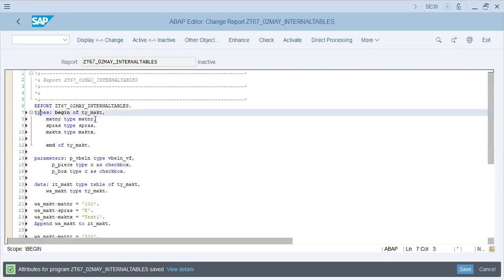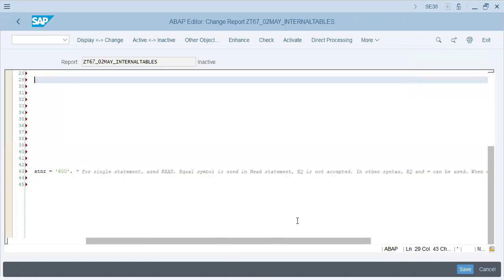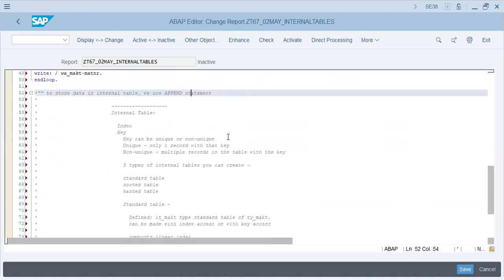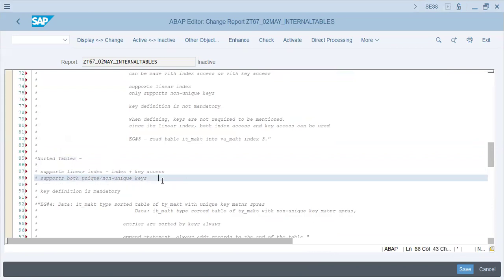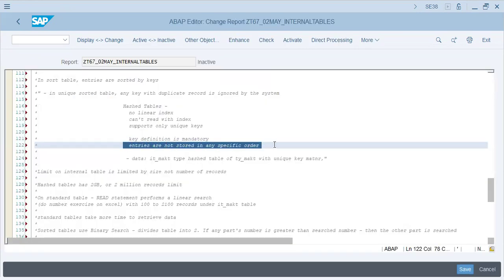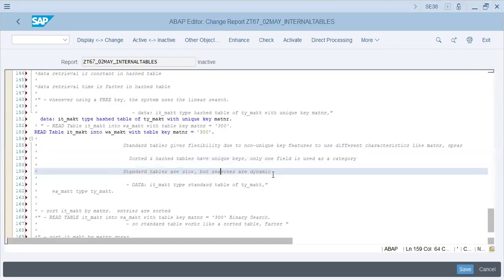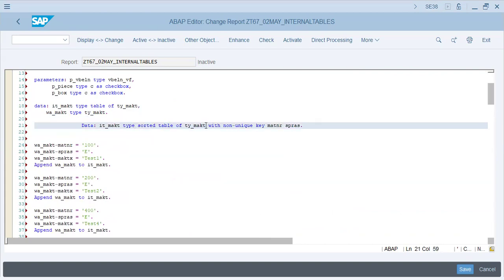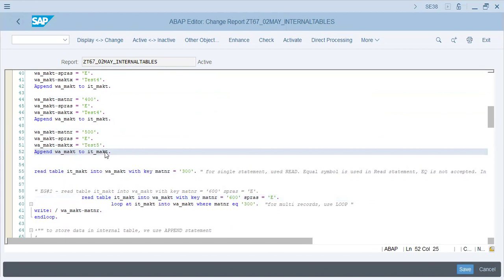Mastering SAP ABAP Internal Tables & Material Data Extraction Coding Tutorial! 💻📊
Enhance your SAP ABAP skills with our comprehensive tutorial! Learn how to work with internal tables, standard tables, and hashed tables, and dive into coding a program to extract material data using MARC, MAKT, and T001W tables. Explore step-by-step instructions, practical examples, and best practices to streamline your ABAP programming tasks. Whether you're a beginner or looking to sharpen your ABAP expertise, this tutorial has everything you need to succeed. Watch now and elevate your SAP ABAP proficiency!

SAP ABAP, Internal Tables, Standard Tables, Hashed Tables, Material Data Extraction, MARC Table, MAKT Table, T001W Table, Coding Tutorial